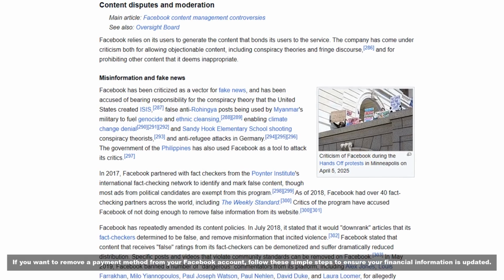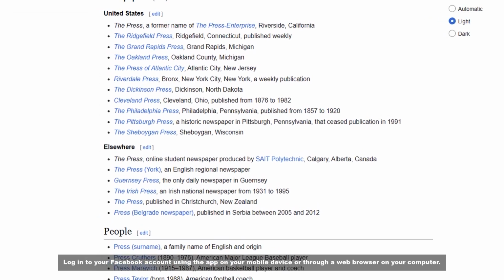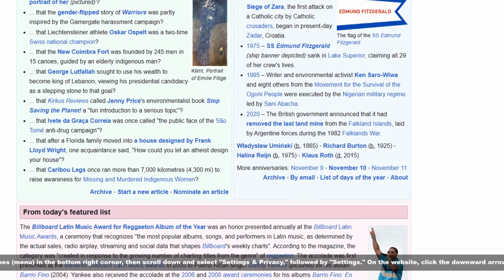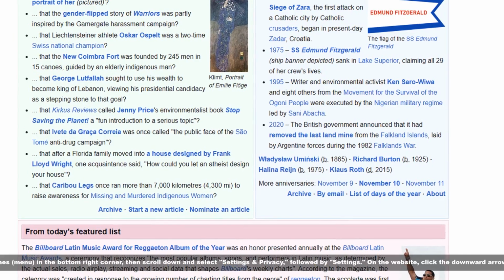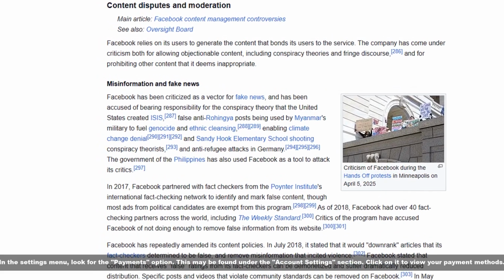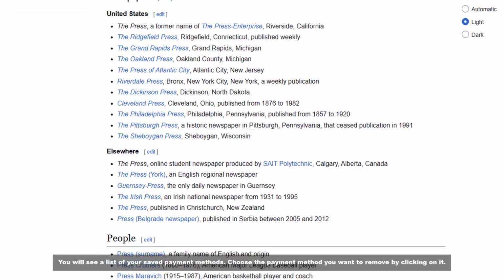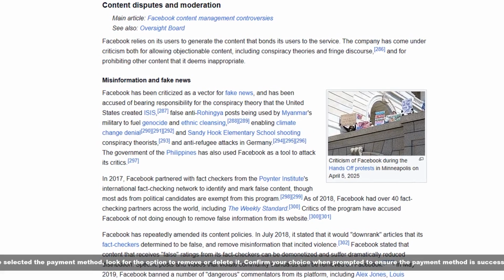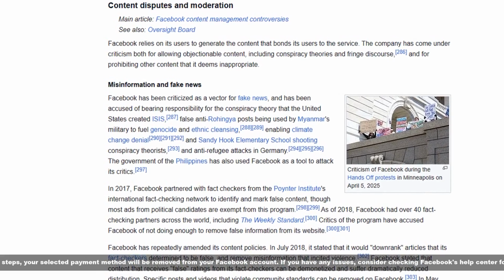How To Remove Payment Method From Facebook 2025 (2026)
In this video, we will show you how to remove payment method from Facebook 2025. If you're looking to manage your payment options or simply want to delete your payment information, this guide will help you through the process step by step.